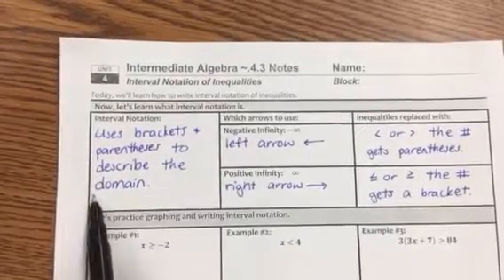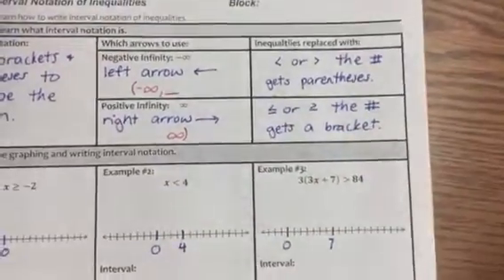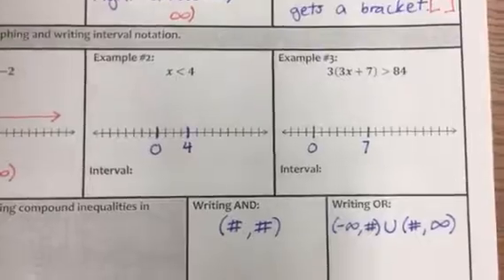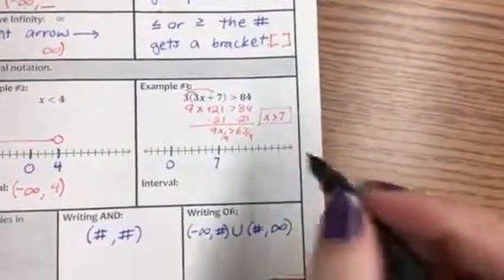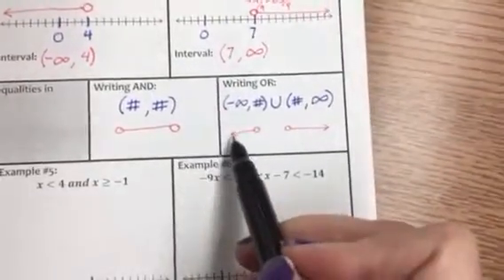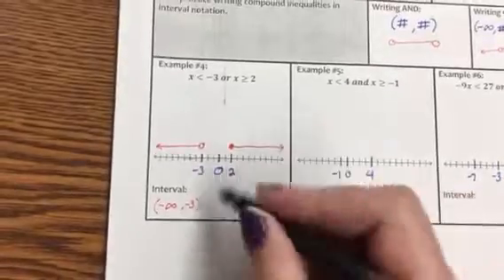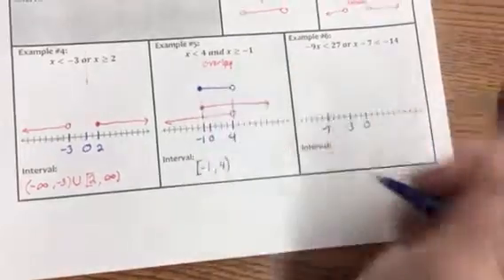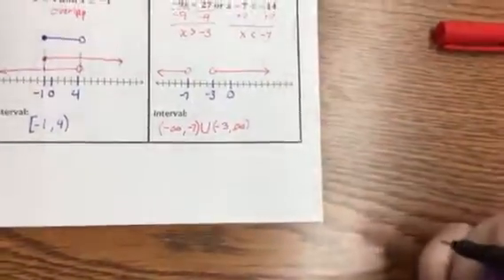Int Algebra Section 4.3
Interval Notation for One-Variable Inequalities